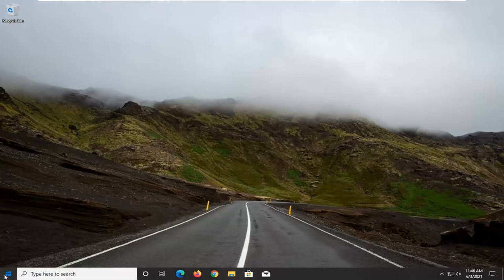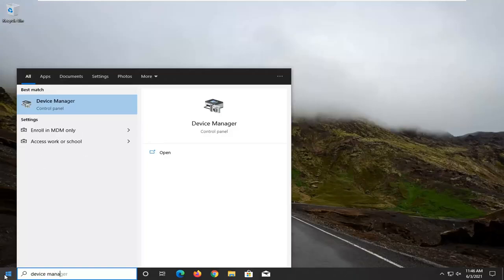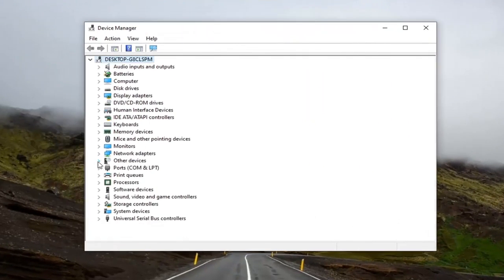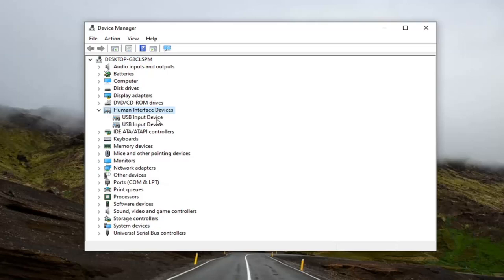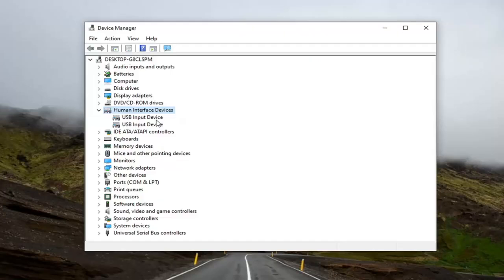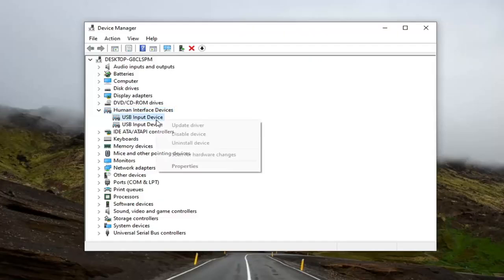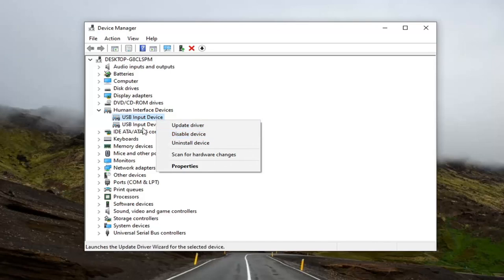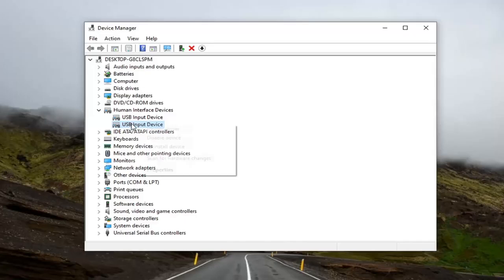How to Disable / Enable Touch Screen | Windows 10 | Windows 8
Here's a super quick tip. I'm going to quickly show you how to disable the touch screen on your Windows 10/8.1 machine. It will only take a minute to quickly turn off the touch screen capabilities on your monitor. Doesn't matter if it's a tablet, Ultrabook or desktop, this will work.

Touch screen computers are the next big thing in the computing industry. While they took their time, touch screens in computers are finally popular and readily available by almost every major manufacturer. The touch screen helps users in corporate or home environment to interact with their machines instantly just by touching. The computers even have a ‘tablet mode’ which enlarges the icons to help the user make use of the touchscreen.